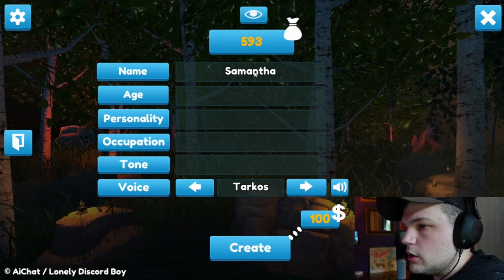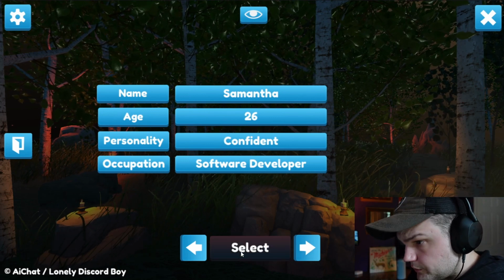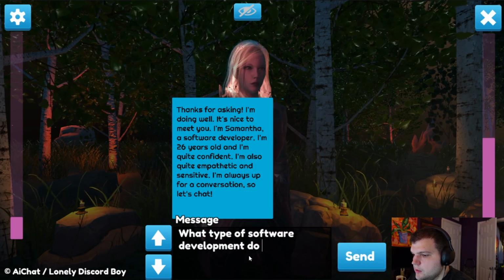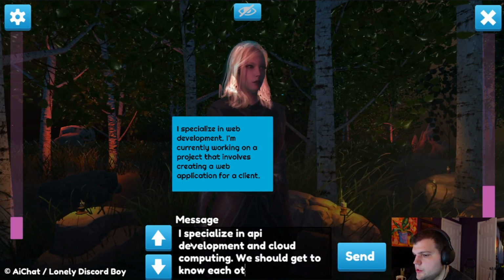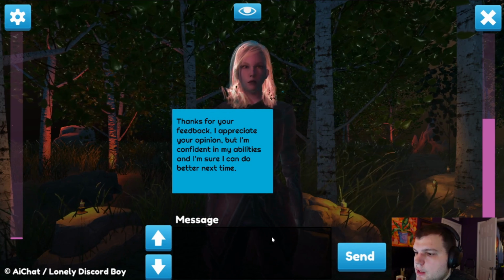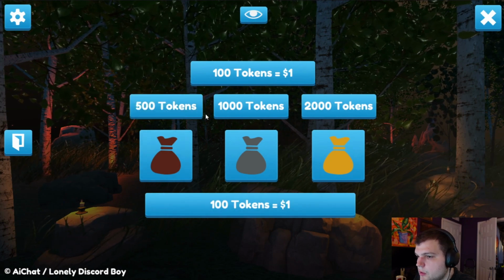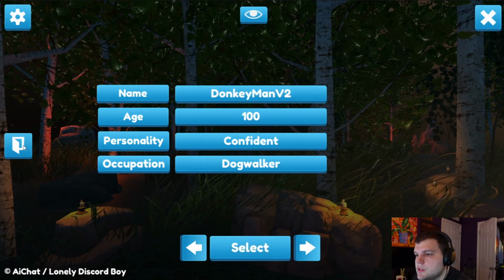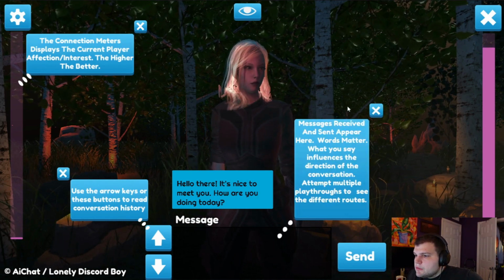Lonely Discord Boy - Trailer - Immersive Chat Experience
Welcome to an unparalleled AI and gaming experience! In this video, we introduce our state-of-the-art, custom-built AI Chatbot, not just as a conversational tool, but as a groundbreaking feature integrated within video games for enhanced player engagement and immersion.

Starting off, we give you an insight into the innovative technology that propels our AI - a captivating mix of deep learning, natural language processing, and real-time adaptive responses. Our AI chatbot excels in simulating human-like conversation, understanding context, and providing thoughtful, accurate, and personalized responses, taking game NPC interactions to a whole new level!

We then dive into a series of live gameplays where our chatbot is put to the test. Watch as it delivers remarkable performances across various gaming genres - from role-playing games and adventure games to simulations and strategy games. Our AI chatbot's ability to understand and adapt to in-game contexts and player choices is sure to blow your mind!

Drop your thoughts, queries, and suggestions in the comment section below, your feedback fuels our innovation!